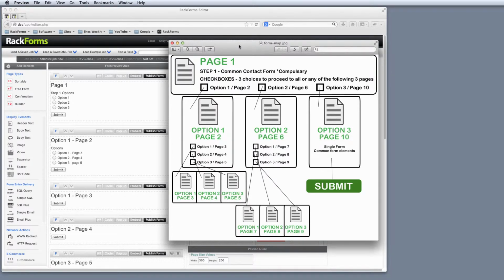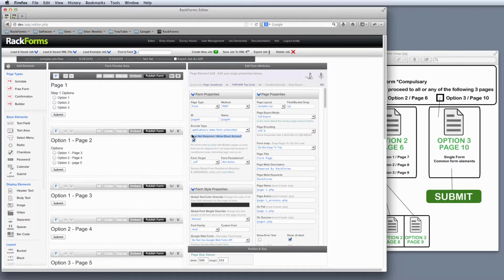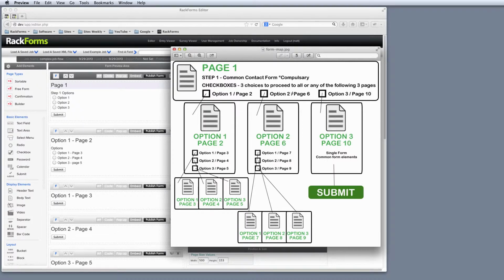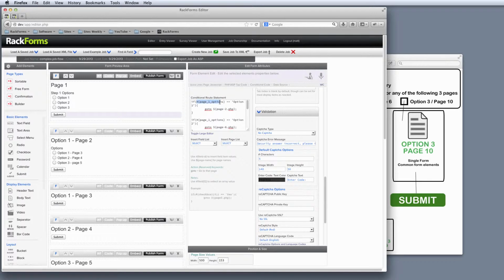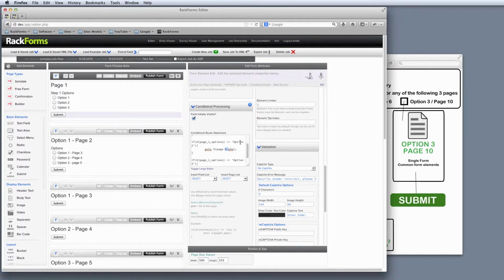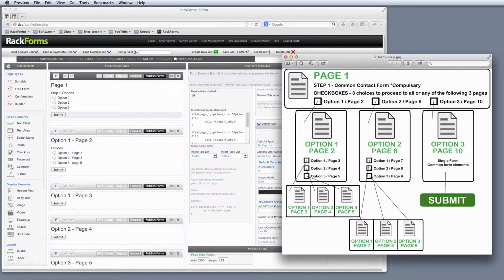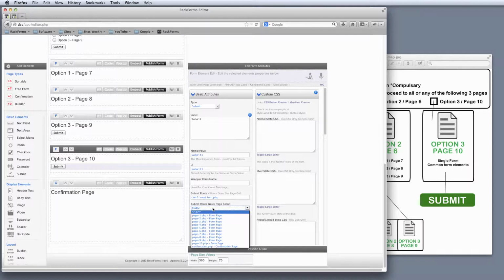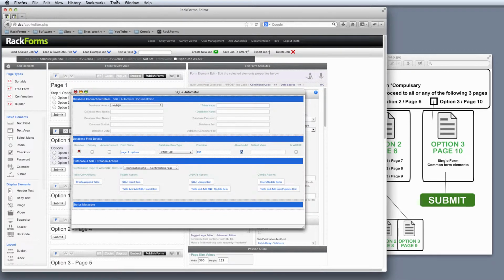complex form routing